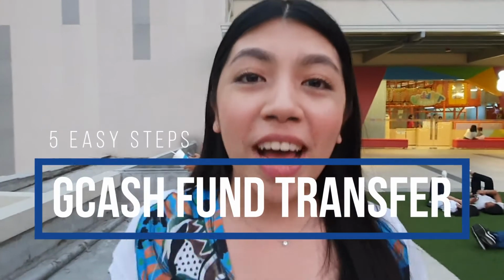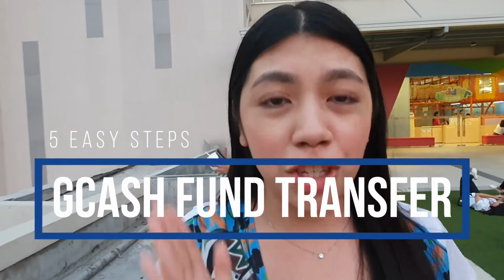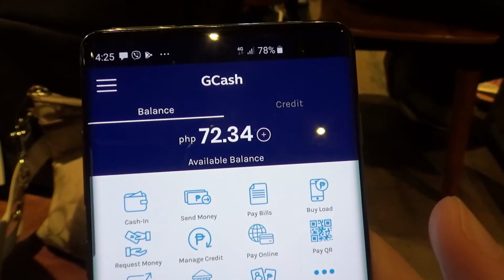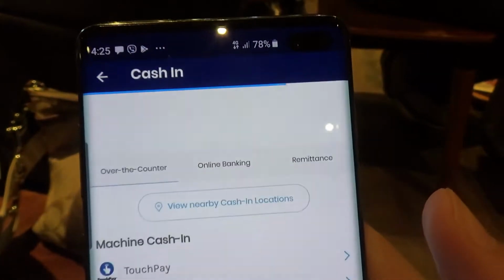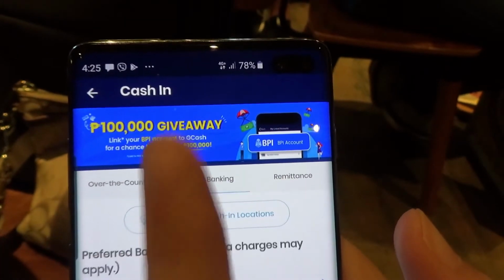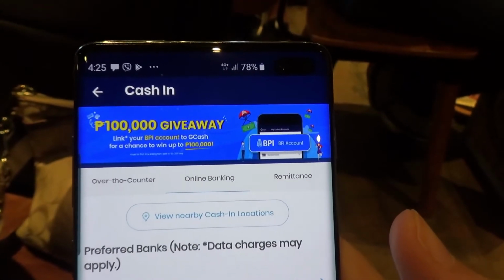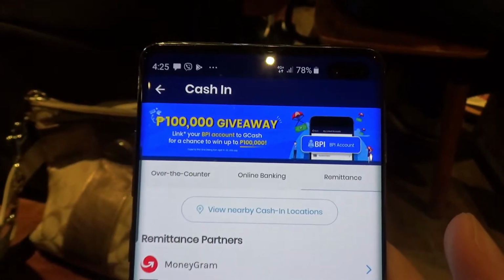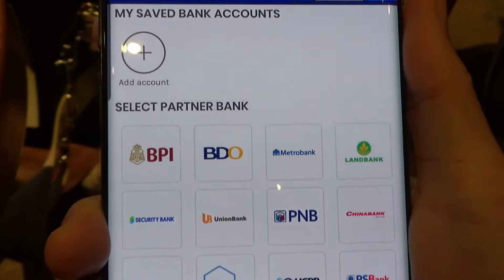How to Use GCash Fund Transfer in 5 Easy Steps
Nicole explains how you can avoid going to a bank for making a deposit by just using a phone. Find out the wonders of using the GCash Fund Transfer app!